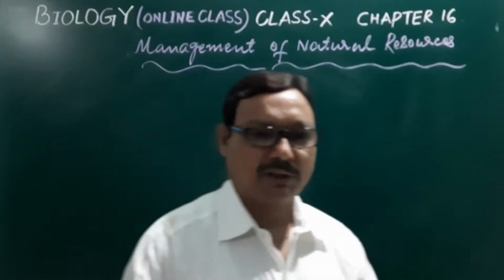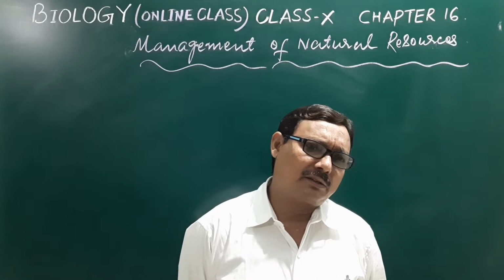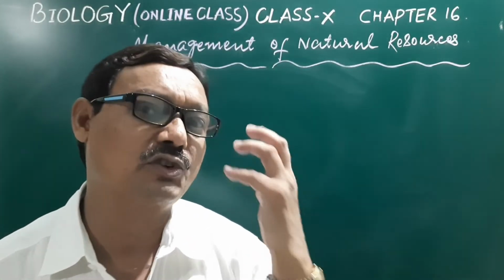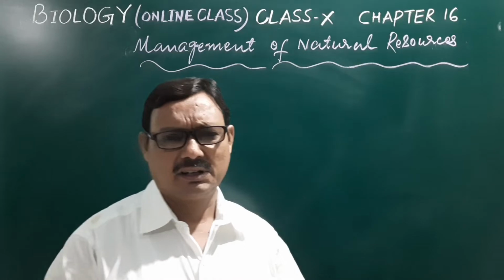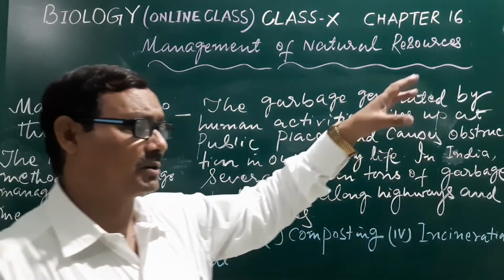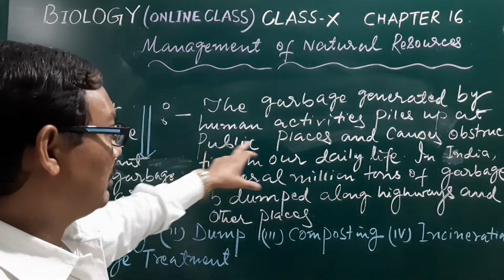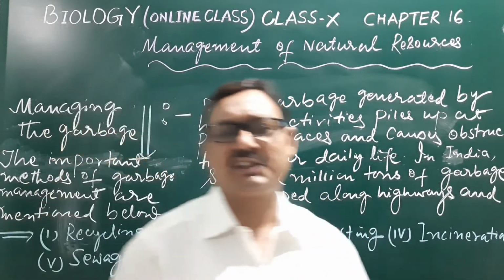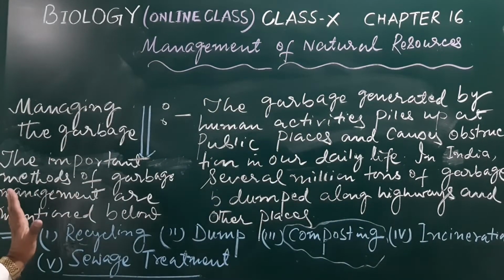Management of Natural Resources | Ch-16 | Class-10 | Lecture-1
🌿 In this timely and informative video, we dive into the world of natural resource management, exploring seven essential strategies that are shaping sustainable practices in 2023. From conserving precious water resources to promoting eco-friendly approaches, we'll guide you through practical steps that can make a positive impact on our planet. Whether you're a student, educator, or simply curious about environmental conservation, this video is packed with valuable insights to help you understand and implement effective natural resource management. Let's work together towards a greener and more sustainable future! Let's make a difference together! 💚